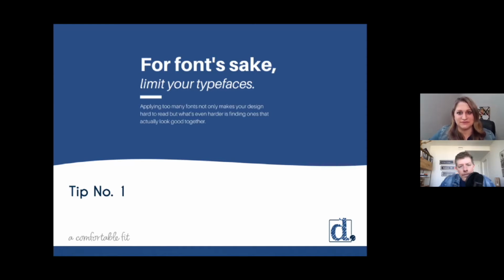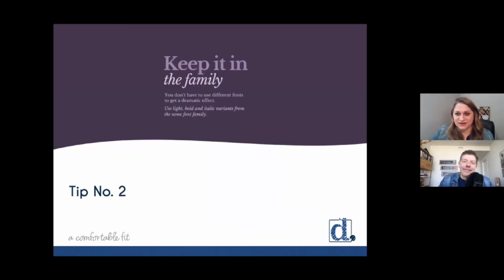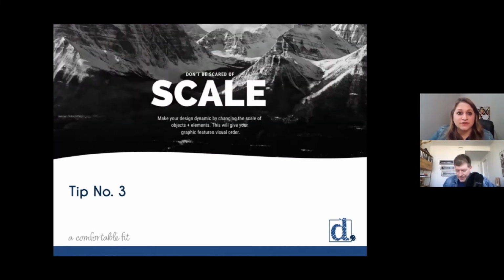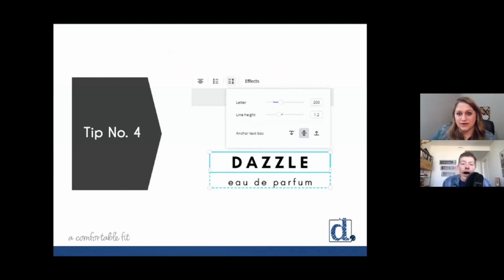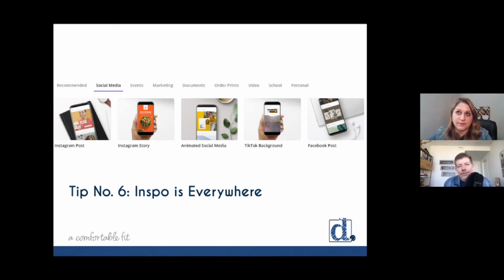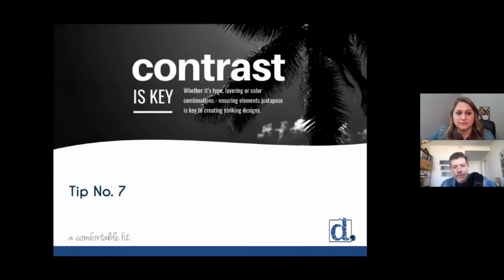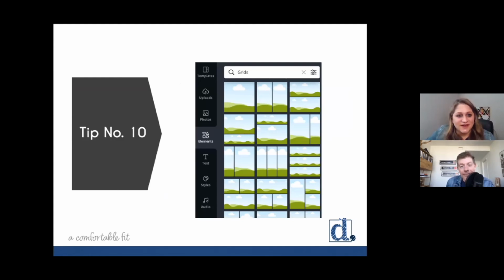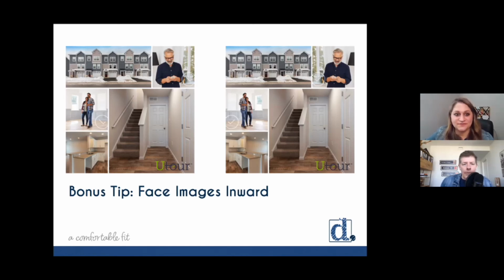Tips for Great Graphics (Canva and other hacks)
When creating social media graphics or marketing collateral for an upcoming promotion, the application of graphic design is vast and versatile. For anyone who wants to create great graphics but doesn’t know where to start, Canva is one of the best resources available.

Hosted by Denim Marketing’s Digital Content Producer Todd Schnick and various Denim Marketing team members, The Marketing Thread is a series of short snackable videos released monthly discussing current marketing trends.

In this feature, Denim Marketing Account Manager Mandy Holm and Todd Schnick discuss top 10 graphic design tips and Canva hacks for beginners.